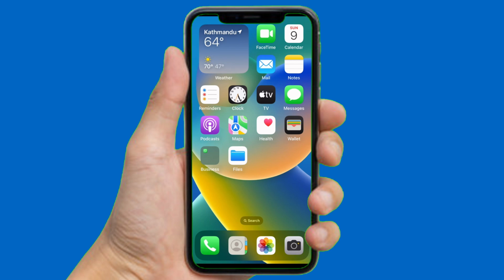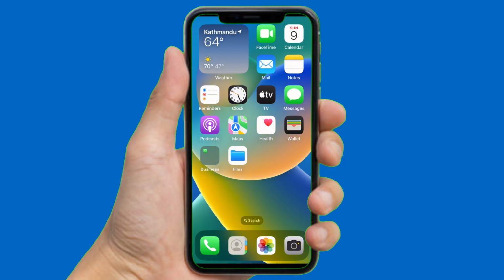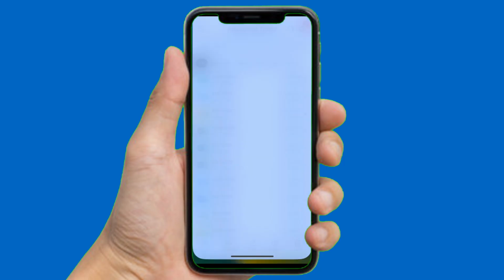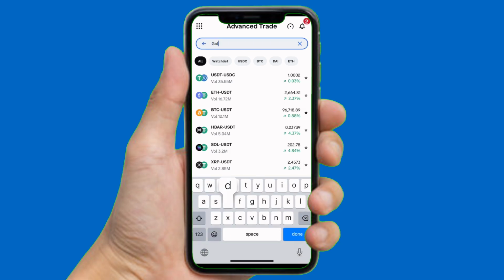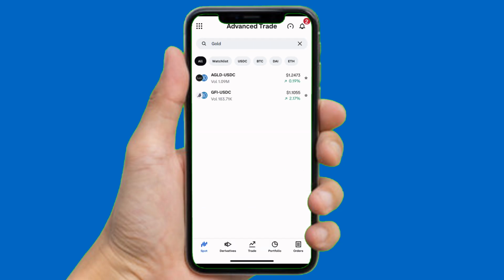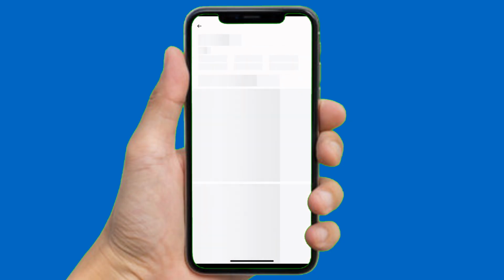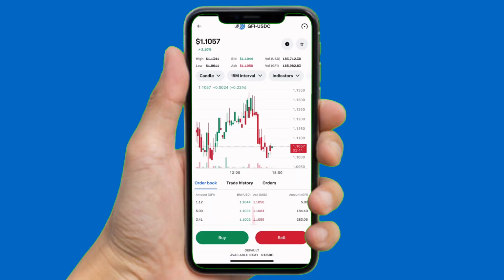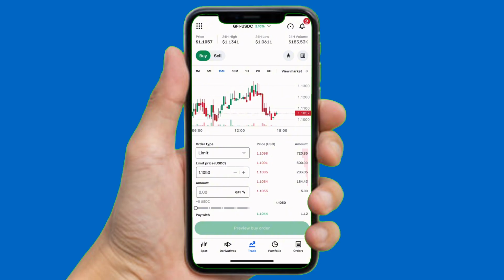How to Buy Gold on Coinbase 2025?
Are you looking to invest in gold on Coinbase? Whether you're new to crypto or experienced with digital assets, this video will show you exactly how to buy gold-backed tokens like Gold through Coinbase and safely store your precious metal investment in the crypto world.